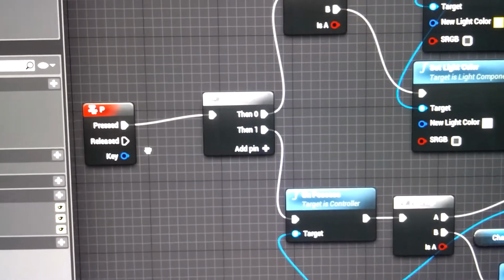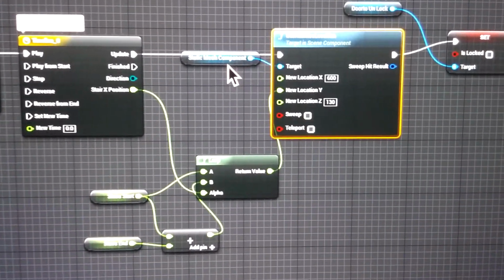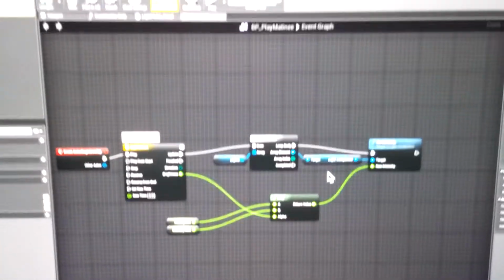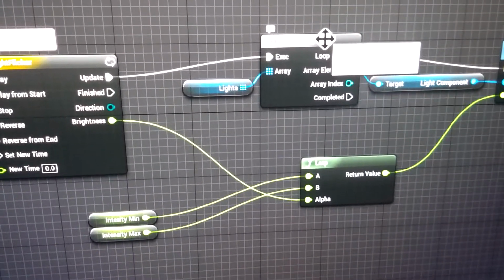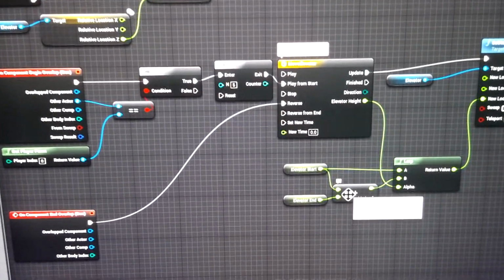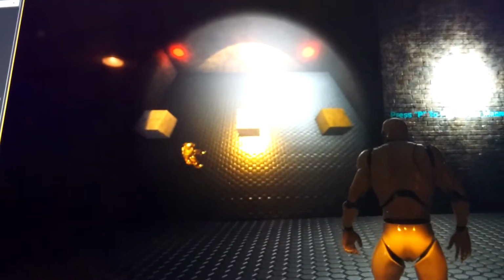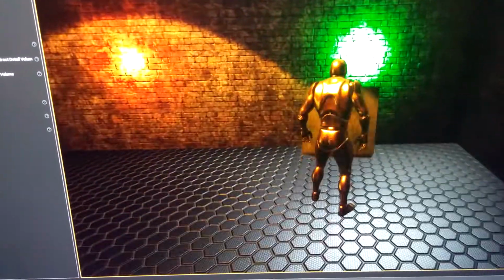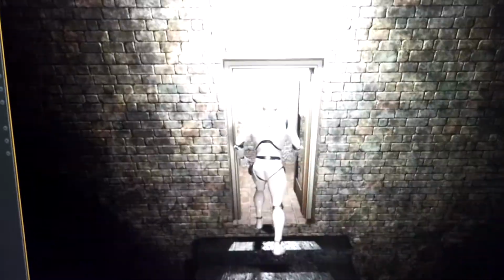GAM218 Project 3